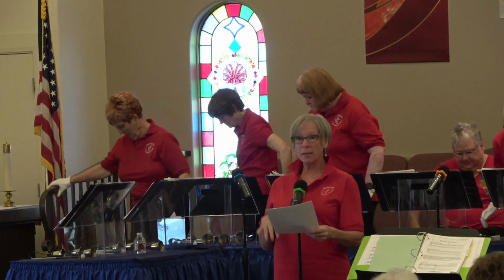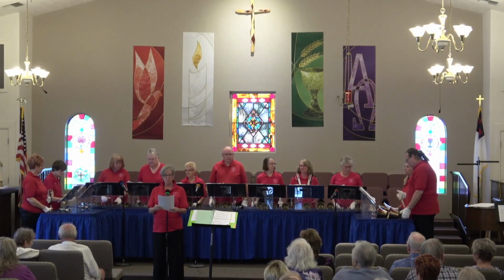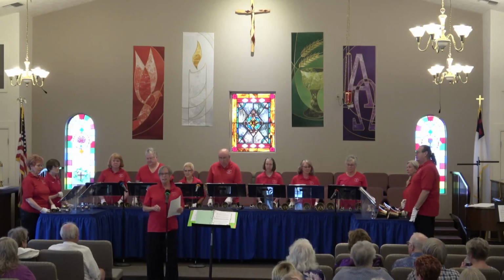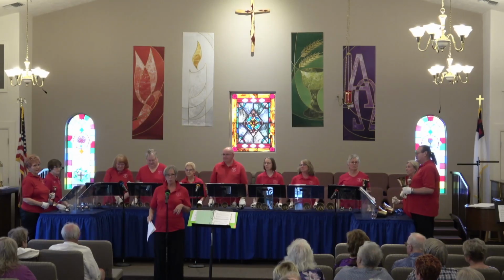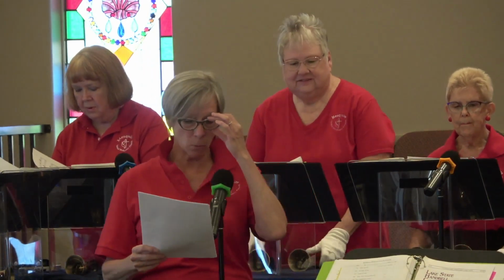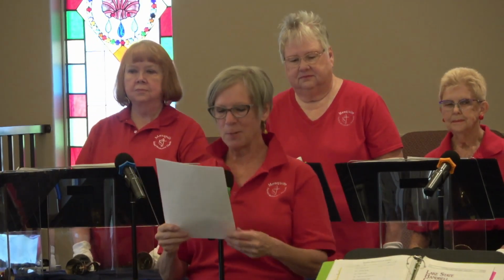Bell Choir Concert 5-14-2023